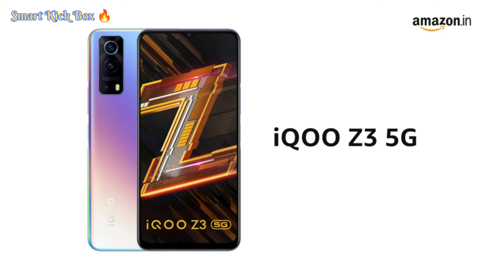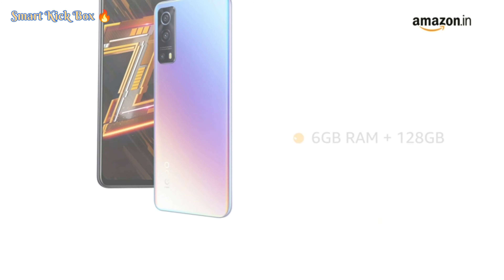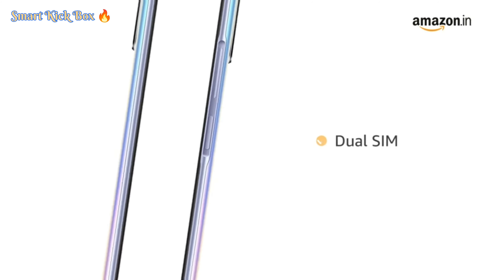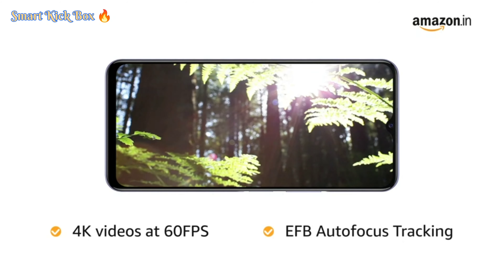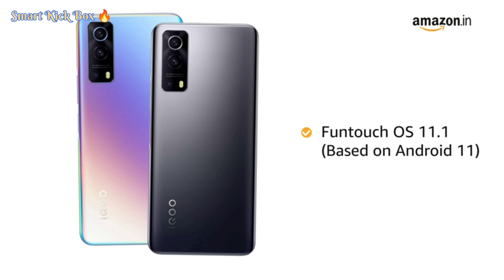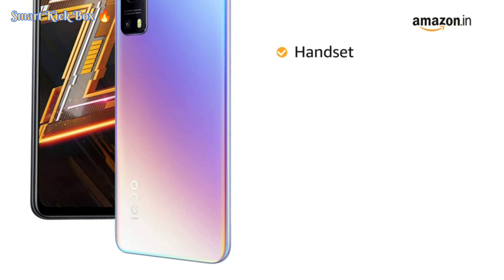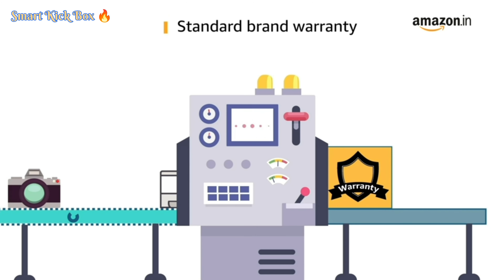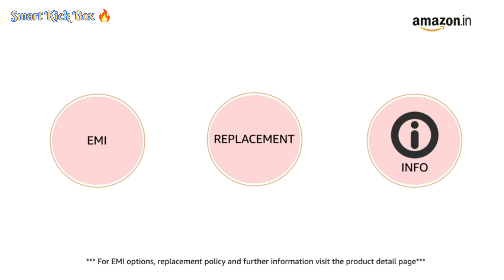iQOO Z3 5G | India's First SD 768G 5G Processor | 55W FlashCharge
iQOO Z3 5G (Ace Black, 6GB RAM, 128GB Storage) | India's First SD 768G 5G Processor | 55W FlashCharge | 6 Months NC-EMI | 100% Refund Guarantee

 M.R.P.: ₹ 22,990.00

iQOOZ35G Mobile Phone Information
Technical Details
OS ‎Funtouch OS 11.1 Global (Based on Android 11)
Connectivity technologies ‎Bluetooth, Wi-Fi, USB
GPS ‎True
Special features ‎Dual SIM
Other camera features ‎Front
Colour ‎Ace Black
Battery Power Rating ‎4400 Amp Hours
Whats in the box ‎Handset, Phone Protective Cover (Applied), SIM Ejector, Quick Start Guide and Warranty Card, Travel Adapter, Type-C USB Cable, Protective Case
Manufacturer ‎iQOO